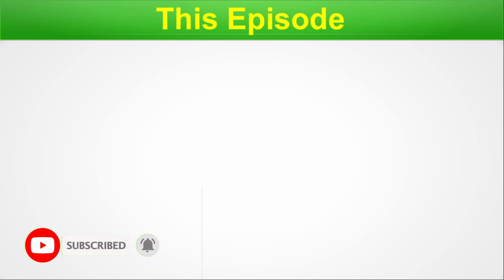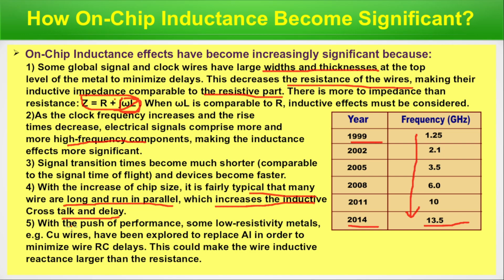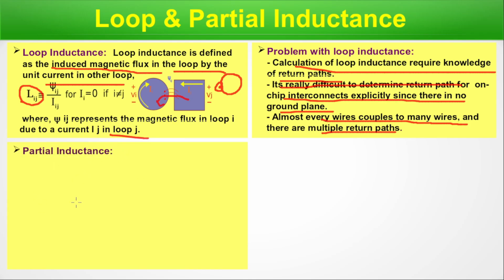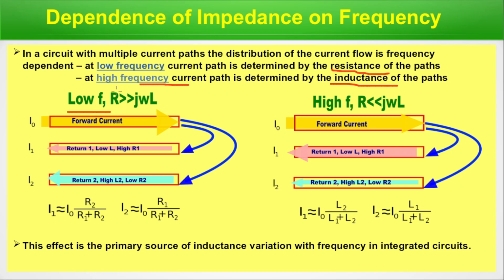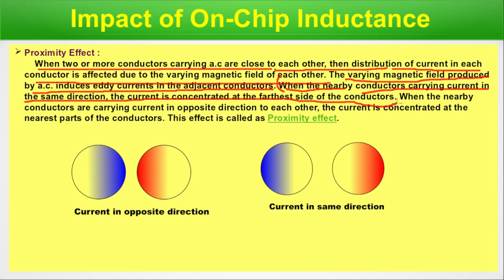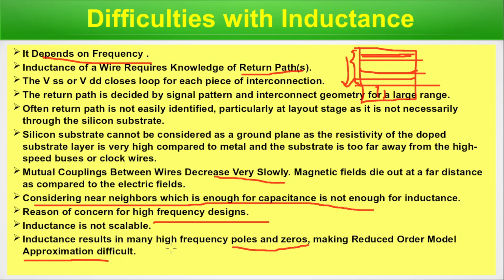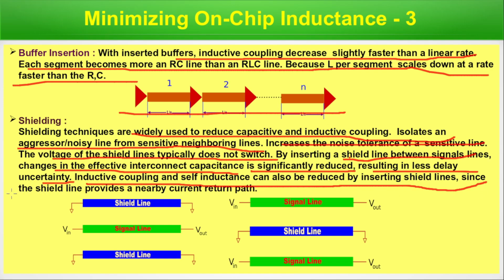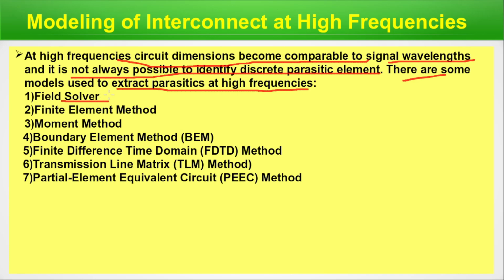Optimizing VLSI Physical Design with On-Chip Inductance Interconnect Models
In this comprehensive video presentation, we delve into a multitude of critical topics surrounding On-Chip-Inductance Interconnect Models within the realm of VLSI Physical Design. We begin by exploring the pivotal question of how On-Chip Inductance gains significance in the context of VLSI, shedding light on the fundamental principles at play.
Our discussion then takes a deep dive into the intricate process of Interconnect Model Mapping with respect to Technology Nodes, emphasizing the nuances that engineers and designers must consider. We explore the fascinating realm of Loop & Partial Inductance, providing valuable insights into their practical applications.
As we progress, we offer a succinct recap of the TL Model, highlighting its pivotal role in this domain, and delve into the intriguing notion of how Impedance is intricately dependent on Frequency. The ensuing segment scrutinizes the tangible Impact that On-Chip Inductance can have on VLSI designs, uncovering its implications.
Our exploration does not shy away from addressing the inherent Difficulties that designers encounter when dealing with Inductance, paving the way for a discussion on various techniques and methods for Minimizing On-Chip Inductance. We also underscore the Significance of Termination in this context, elucidating its importance.
Finally, we conclude by examining the intricate art of Modelling Interconnect at High Frequencies, providing a comprehensive overview of the multifaceted landscape of On-Chip-Inductance Interconnect Models in VLSI Physical Design.

Chapters for easy navigation:
00:00 Begining & Intro
00:42 Chapter Index
01:21 How On-Chip Inductance Become Significant?
04:29 Interconnect Model Mapping with Tech. Nodes
05:45 Loop & Partial Inductance
08:54 TL Model - A Recap
10:18 Dependence of Impedance on Frequency
12:02 Impact of On-Chip Inductance-Part-1
13:56 Impact of On-Chip Inductance-Part-2
15:25 Difficulties with Inductance
18:00 Minimizing On-Chip Inductance-Part-1
19:12 Minimizing On-Chip Inductance-Part-2
20:00 Minimizing On-Chip Inductance-Part-3
21:13 Minimizing On-Chip Inductance-Part-4
22:23 Significance of Termination
24:04 Modelling of Interconnect at High Frequencies

Courtesy:
Image by Nic Wood from Pexels

The video suggests :
"On-Chip-Inductance Interconnect Models in VLSI Physical Design"
"Significance of On-Chip Inductance in VLSI"
"On-Chip Inductance in VLSI Physical Design"
"Interconnect Model Mapping with Technology Nodes"
"Loop & Partial Inductance in VLSI design"
"Practical applications of Loop & Partial Inductance"
"TL Model in VLSI Physical Design"
"Impedance dependent on Frequency in VLSI"
"Impact of On-Chip Inductance on VLSI designs"
"Difficulties in dealing with On-Chip Inductance"
"Minimizing On-Chip Inductance in VLSI"
"Significance of Termination in On-Chip Inductance"
"Termination importance in On-Chip Inductance"
"Modelling Interconnect at High Frequencies in VLSI"
"On-Chip Inductance and its implications for VLSI"
"Impact of On-Chip Inductance on VLSI performance"
"Interconnect modeling techniques for High Frequencies"
"Inductance techniques for minimizing VLSI design issues"
"On-Chip Inductance challenges in VLSI design"
"Engineering challenges in On-Chip Inductance modeling"